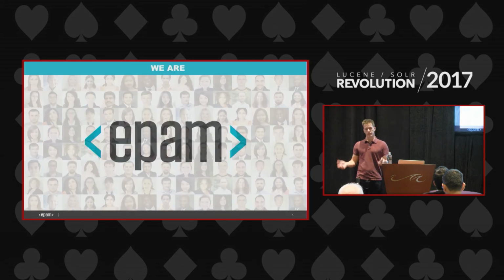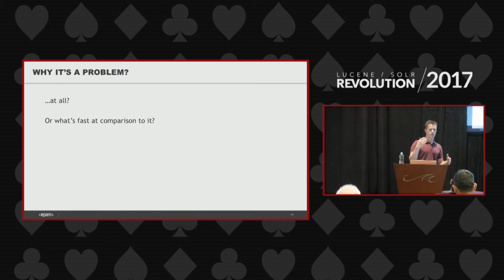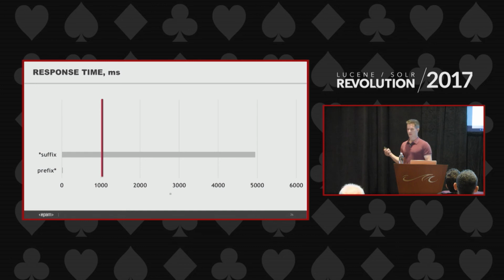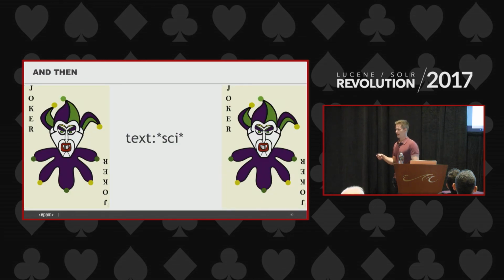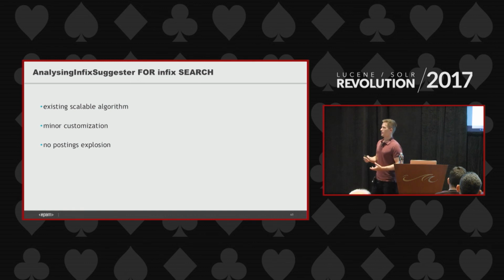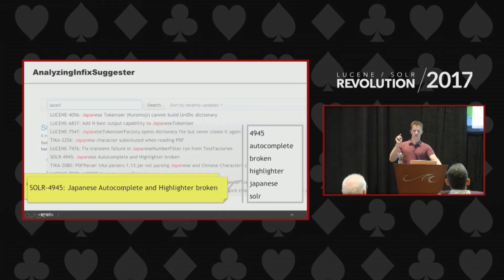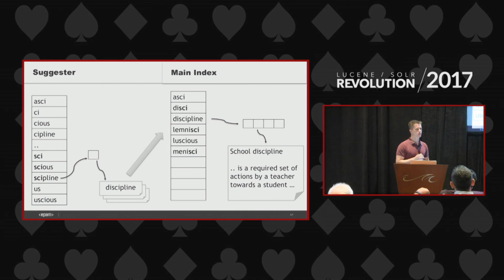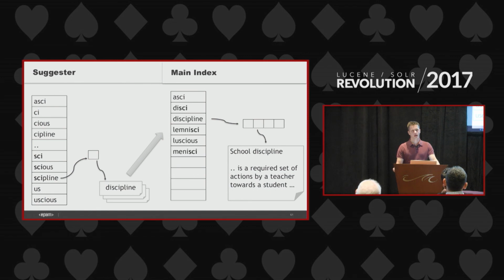Search LIKE %SQL% - Mikhail Khludnev, EPAM